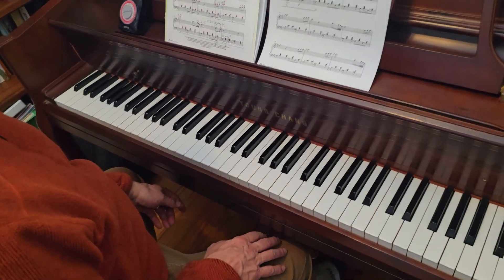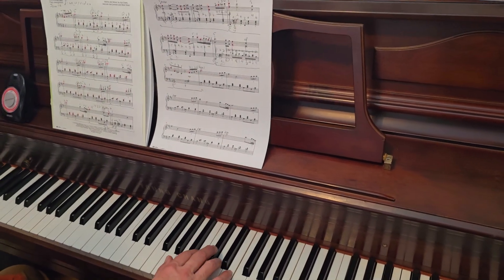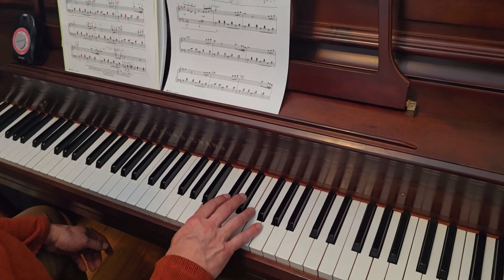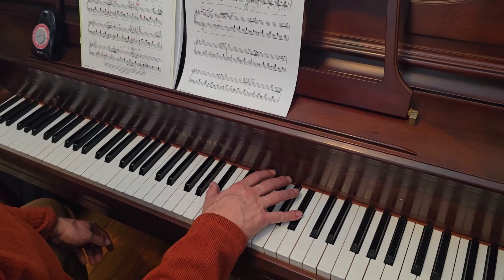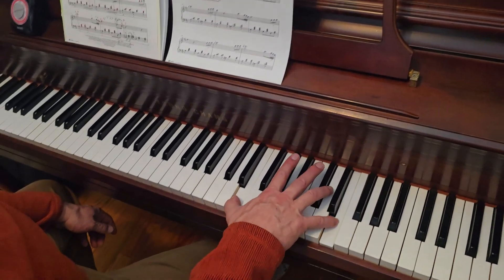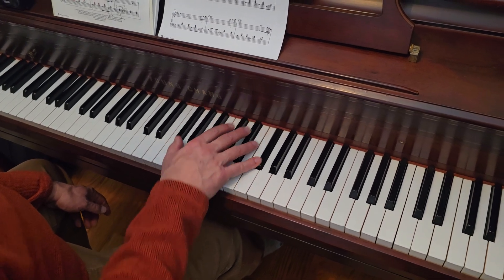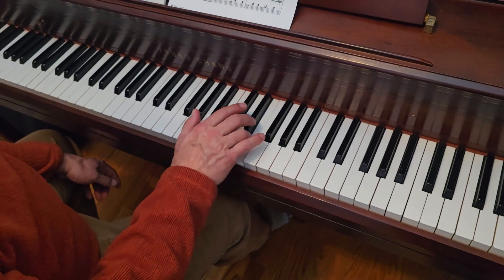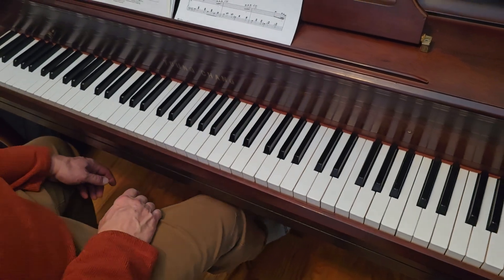Congratulations bars 13-20 RH